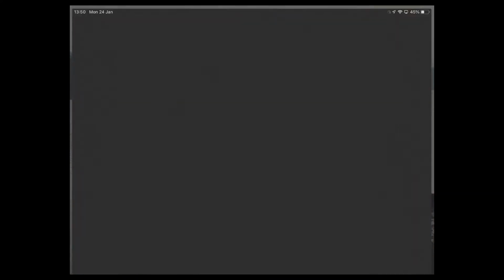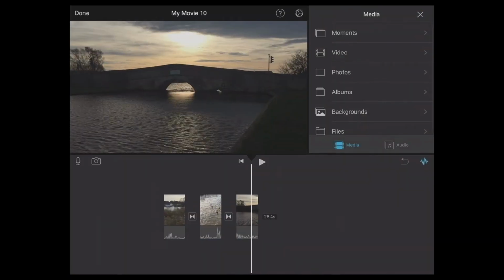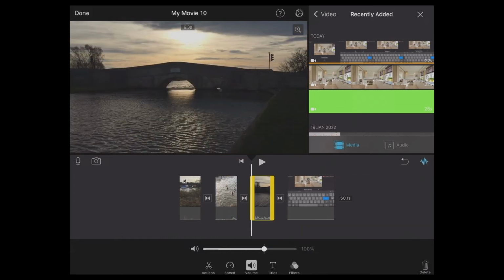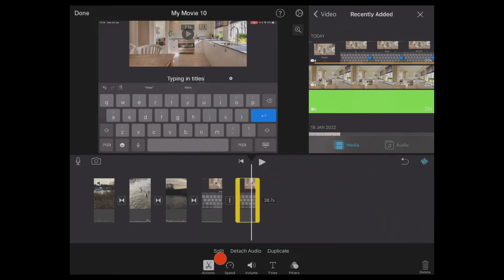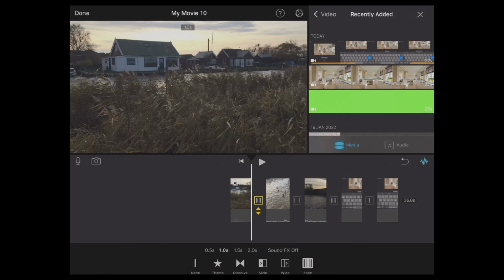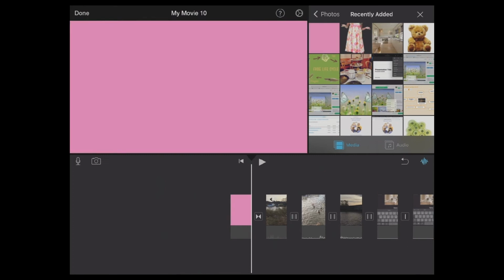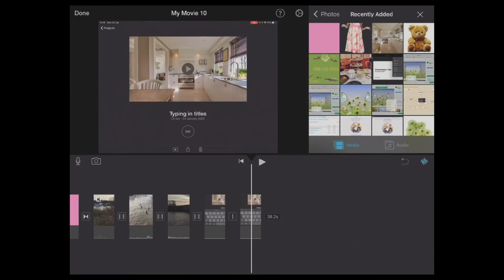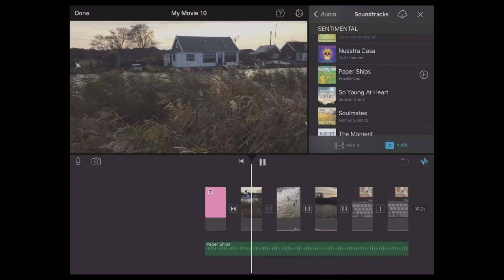Editing Movies using iMovie on the iPad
A quick video tutorial on video editing using iMovie on the iPad.